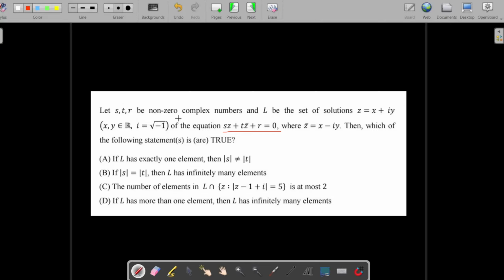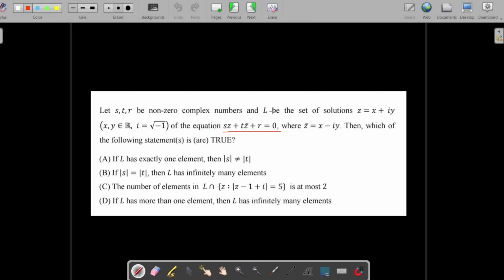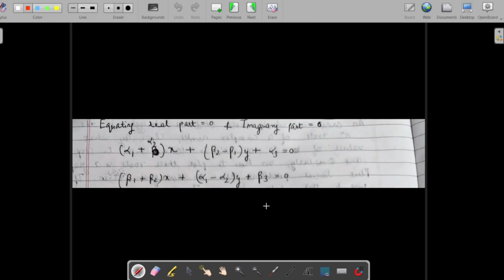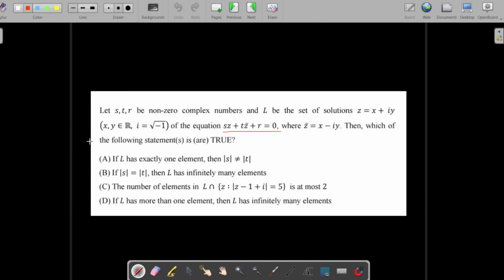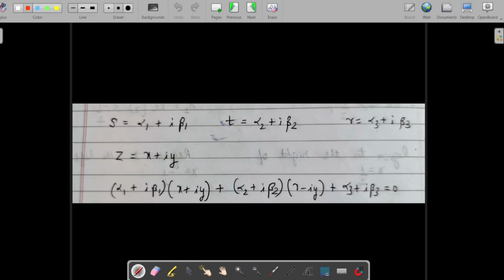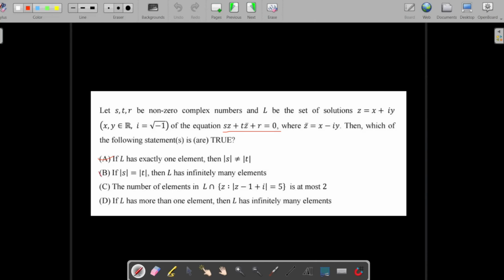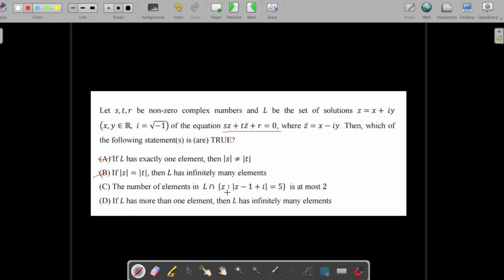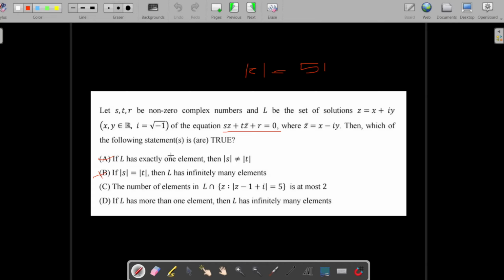EXTREMELY Tough (but Beautiful) JEE Advanced 2018 PYQ From Complex Numbers to Enhance Your Thinking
Every year, JEE will ask questions that will test you to your limits, and it is such questions that will end up deciding your rank. As an aspirant, one must never miss internalising the learnings from such previous year JEE Advanced Questions. Follow the page and check out other videos for more such content on IIT JEE Maths to add value to your preparation, where we start from the absolute basics and quickly reach advanced levels.